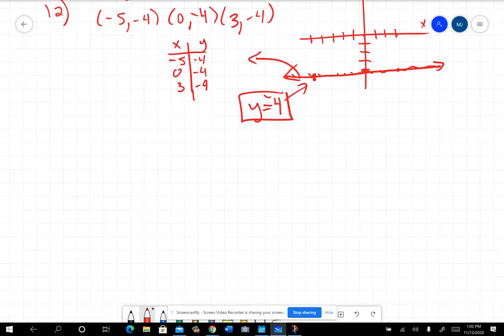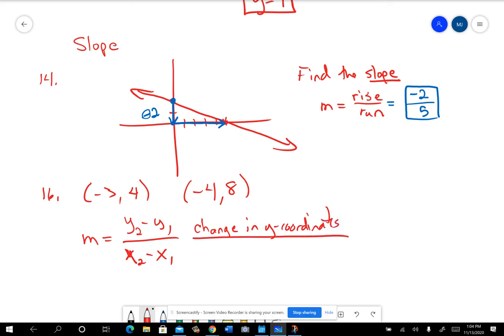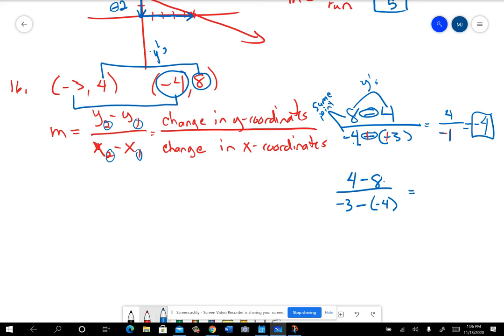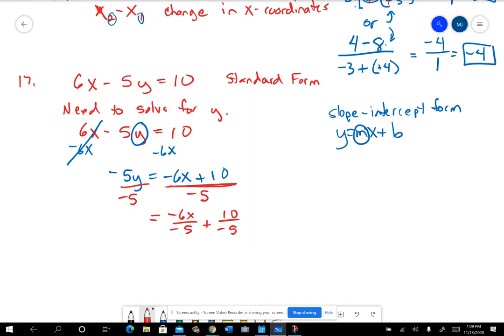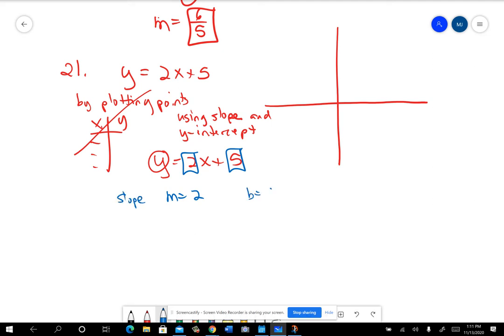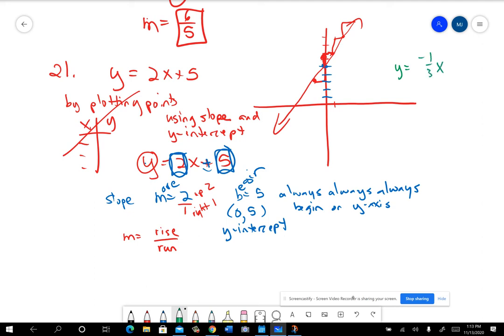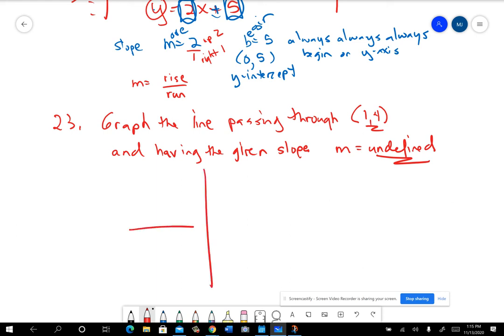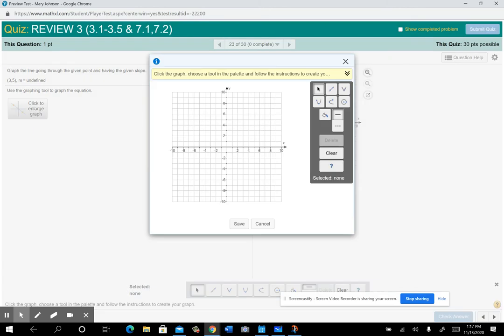Review 3 - Slope - 14,16,18,20,21,23